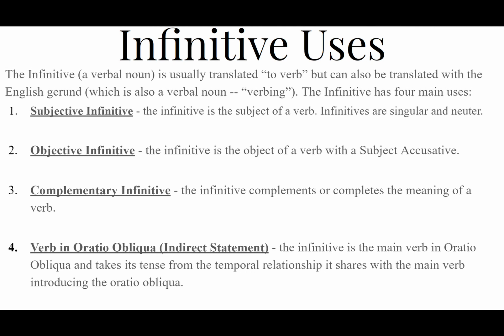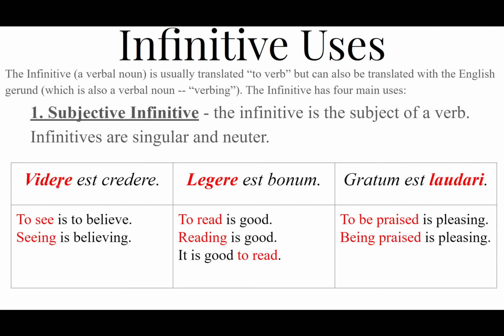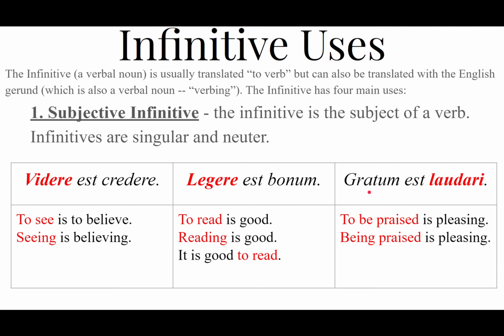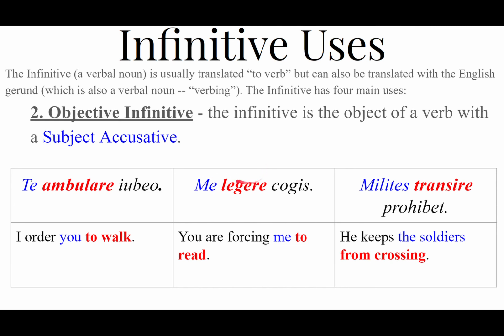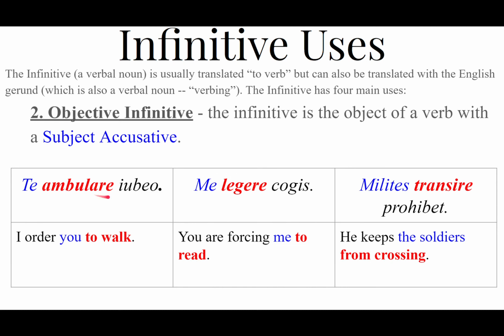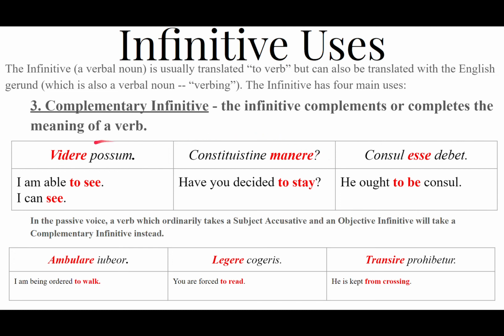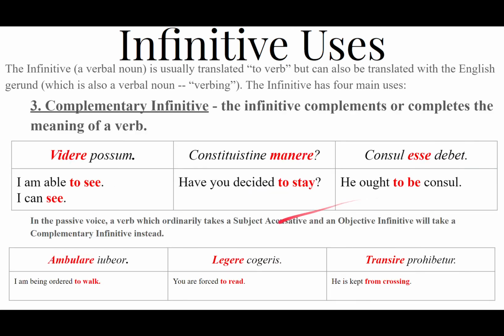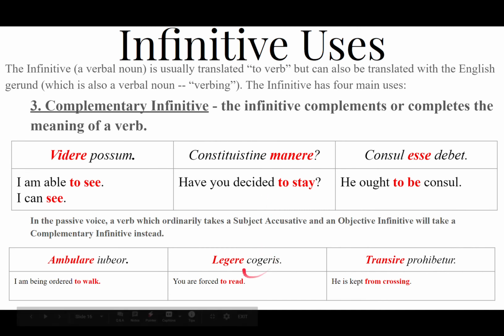Infinitive Uses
1. Subjective
2. Objective (w/Subject Accusative)
3. Complementary
(4. Infinitive in Oratio Obliqua -- has own chapter and video)